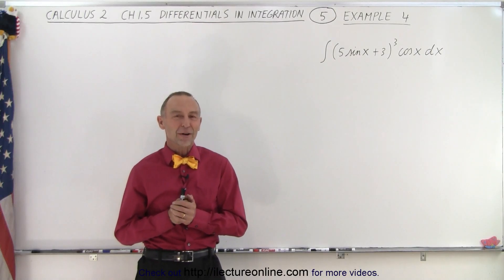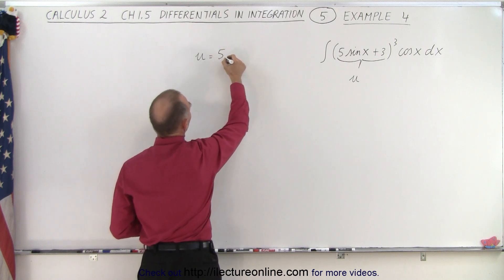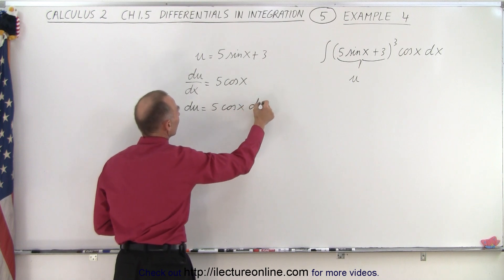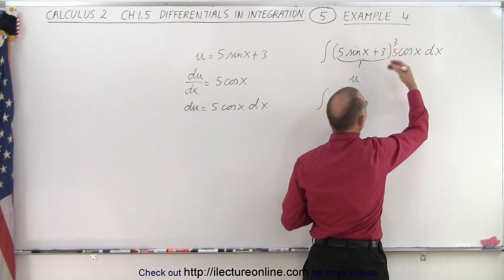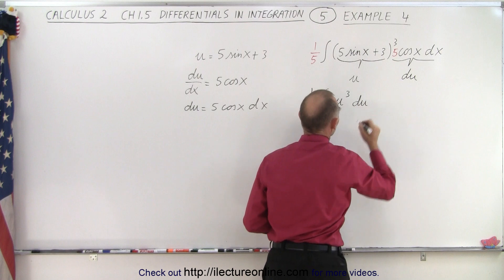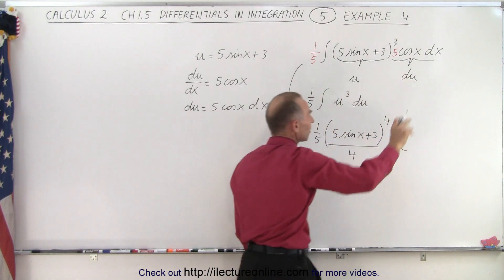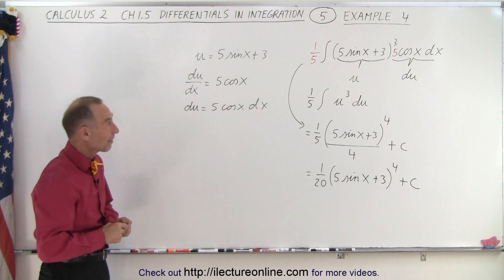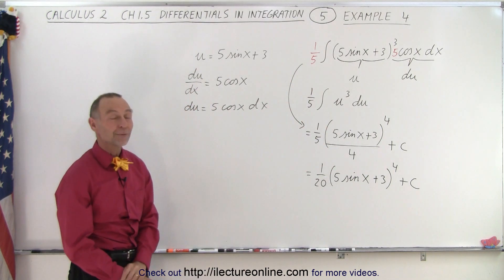Calculus 2: Ch. 1.5 Differentials in Integration (5 of 10) Example 4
We will solve this integration by first finding the differentials. Example 4